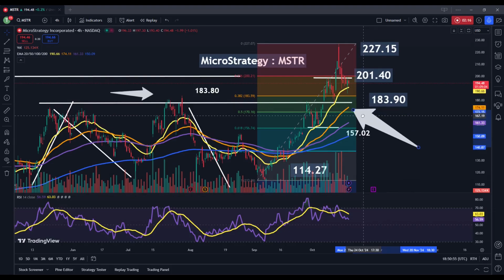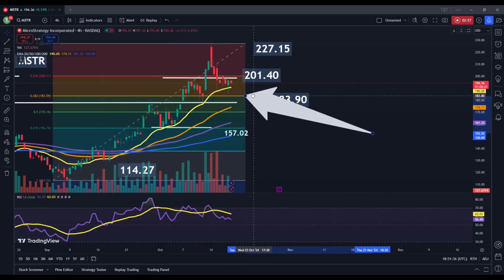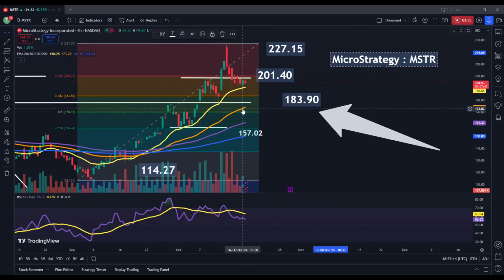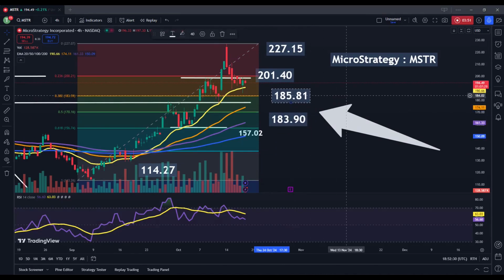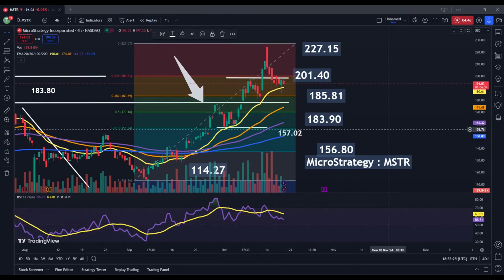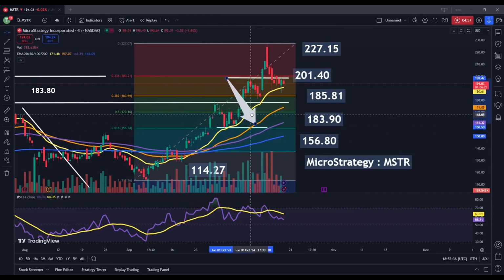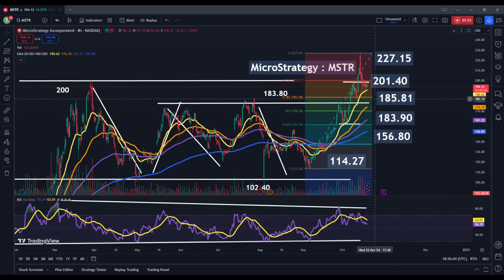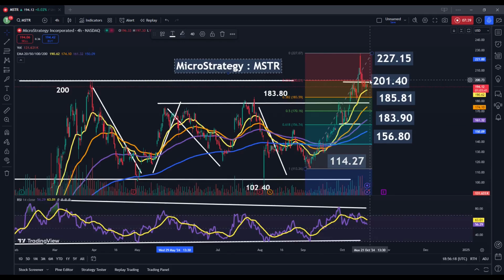MICROSTRATEGY: STOCK Market PREDICTION (MSTR STOCK) SHORT SQUEEZE Trading Strategy (CRYPTO BITCOIN)